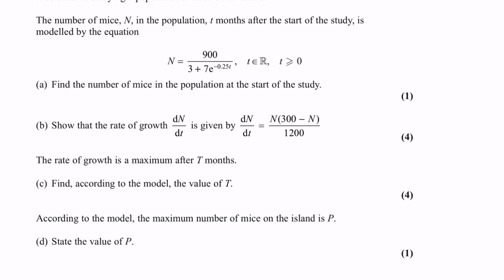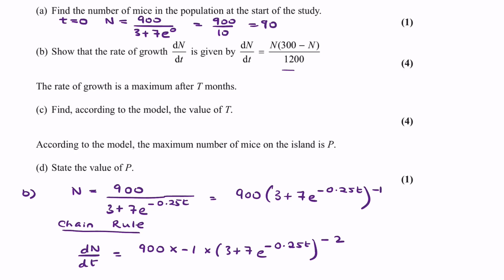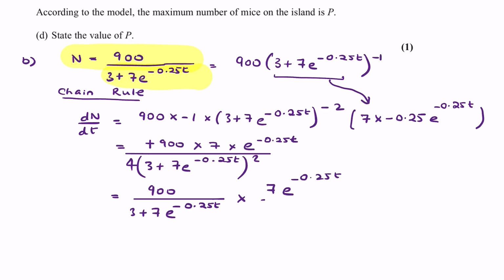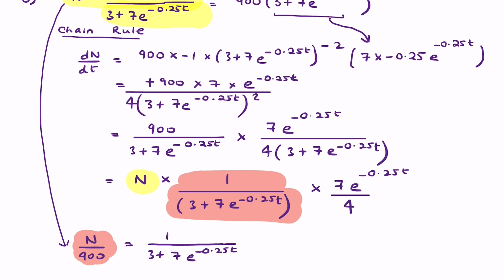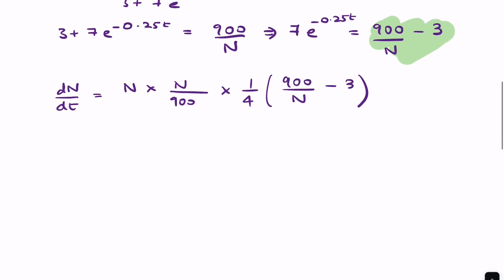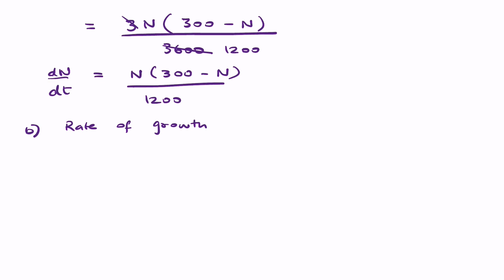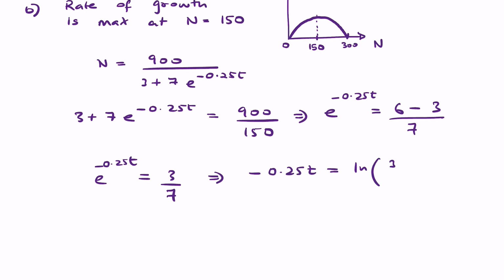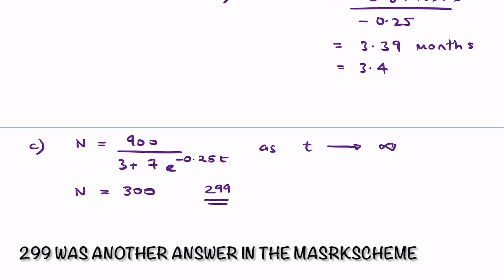Edexcel June 2018 Pure 2 Paper Question 14- Hard Question?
This question deserves its own video. Part a and d are easy. Part b and c are nice! Try them if you haven't already and let me know if you have any other methods of doing part b.